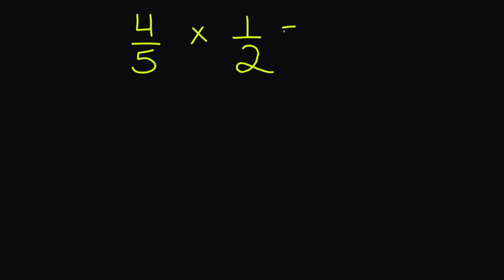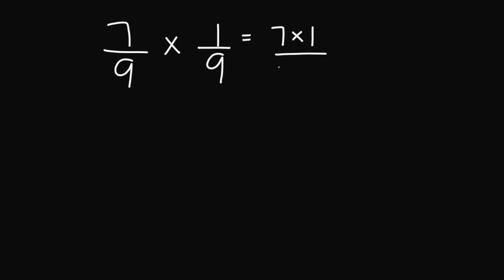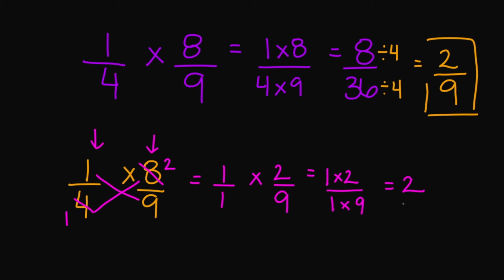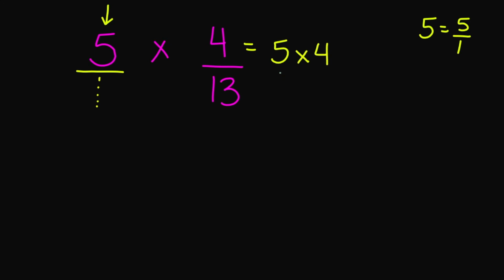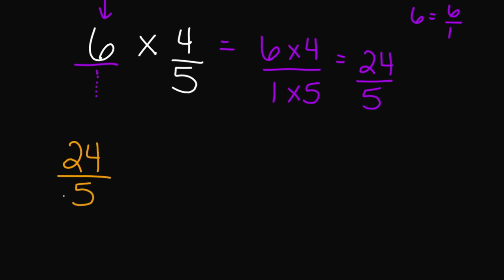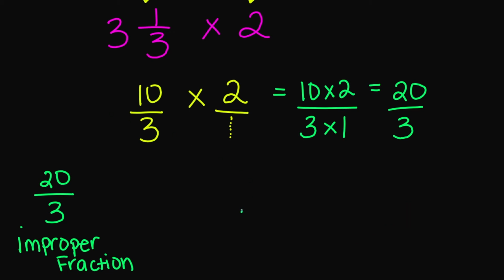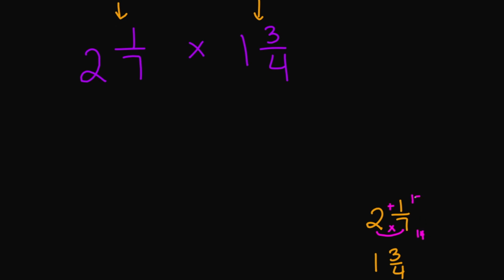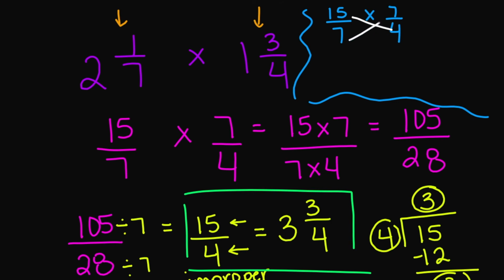Multiplying Fractions | including improper fractions, mixed, and whole numbers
Hello Everyone! Thank you for stopping by! In today's video we review multiplying fractions.

As of today:
🚫 No Instagram
🚫 No Twitter
🚫 No Facebook
🚫 No TikTok

🌼Glittcee™
Pronounced: Glitt-cee